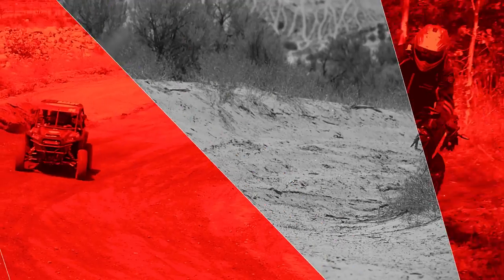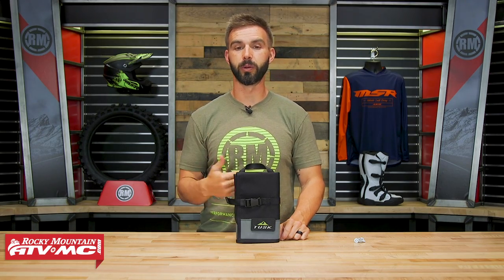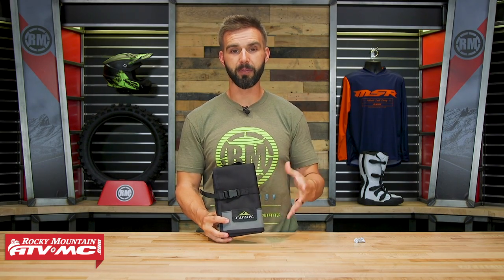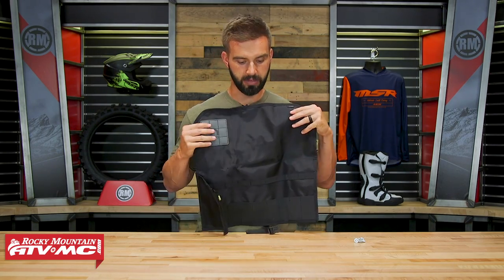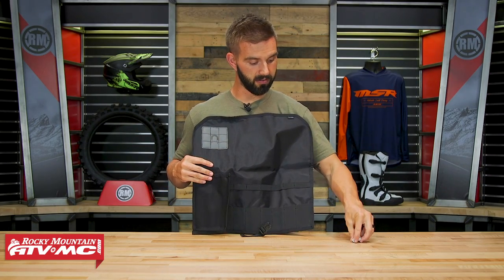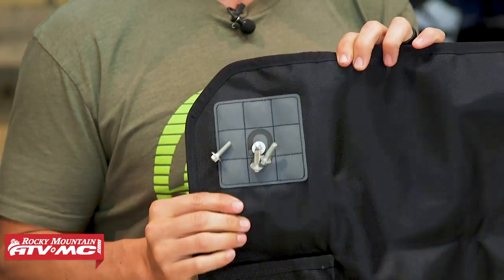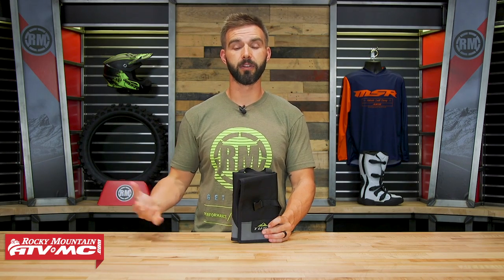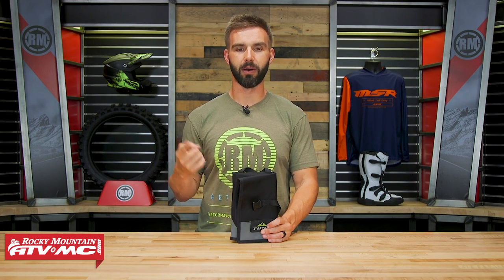Tusk Cache Tool Roll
Get the Tusk Cache Tool Roll Here!

The Tusk Cache Tool Roll is a perfect way to carry your tools, whether you are out on an adventure bike, dirt bike, UTV or ATV. The tool roll is made from heavy-duty nylon materials and features multiple elastic tool compartments. It has a zippered mesh pocket for smaller tools and items, along with a magnetic patch so your small tools, bolts or other small metal items don’t get lost when working trailside on your machine.